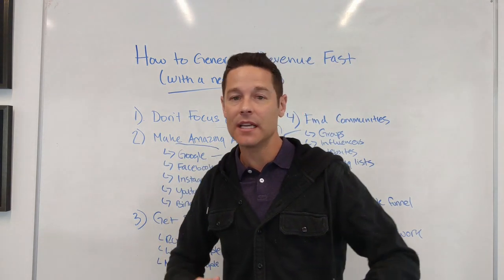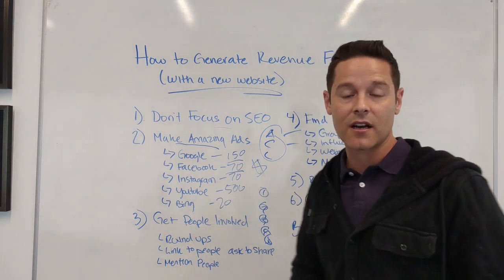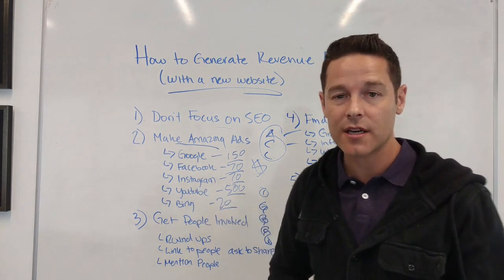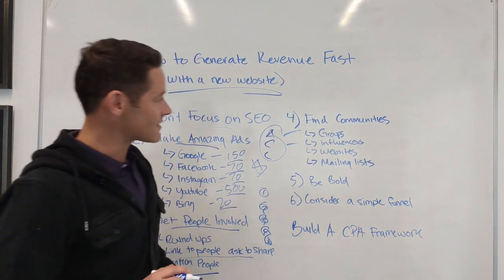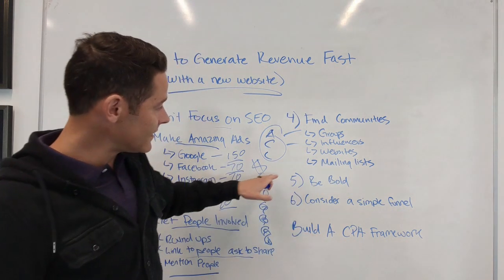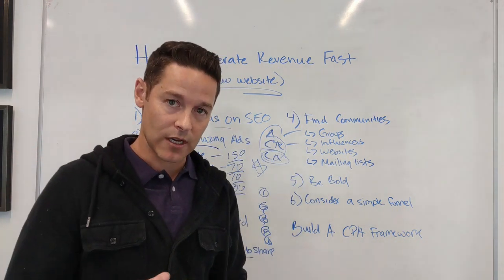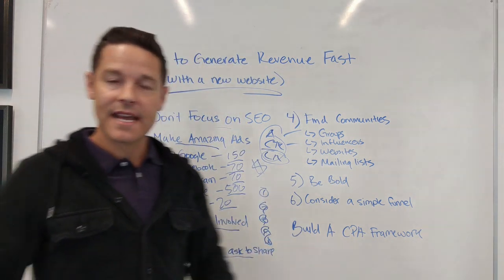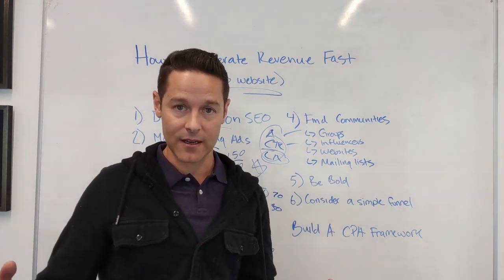Get Fast Traffic To A New Website (That Is Profitable)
You want to generate traffic to your website fast. I get it, so does everyone else. But the issue is they often do not understand how to approach it. In this video, John Lincoln covers how to generate traffic to your website fast, but also with confidence and profitability. See, traffic means nothing if it is not profitable. This video helps you understand the online business model framework John Lincoln has invented call the Forecaster Method. You can learn more about his book on the topic here.
In this video, Lincoln covers the best ways to generate traffic and how to think about them, especially if you are on a tight budget. Learn more about steps to get fast traffic to a new website in this short video.